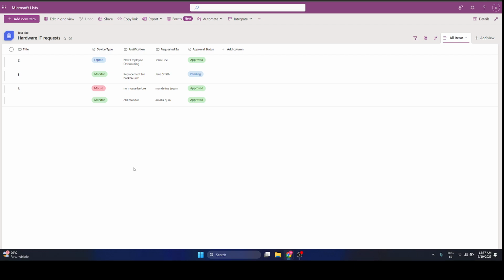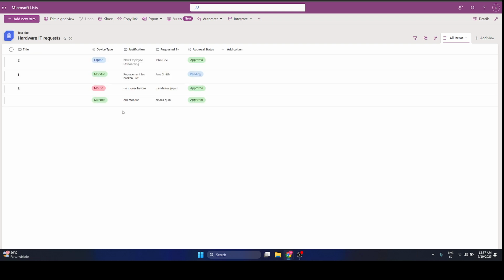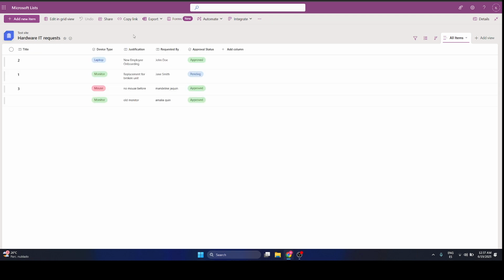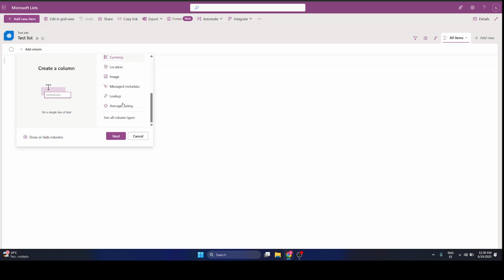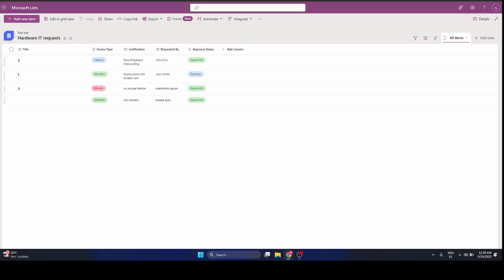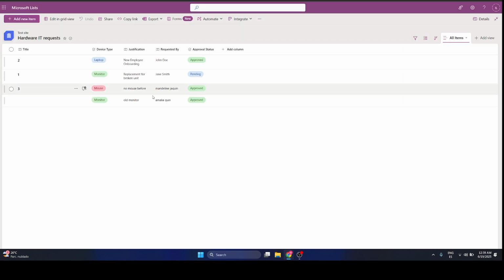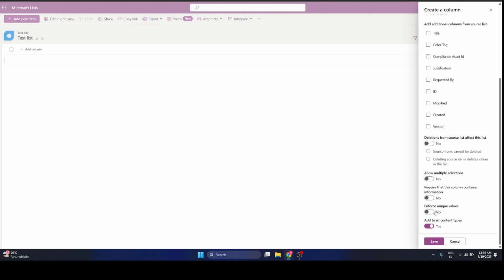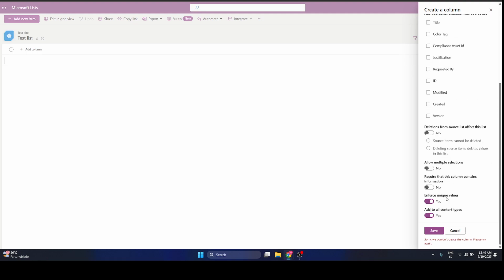How to Use Lookup in Microsoft Lists (Link Data)